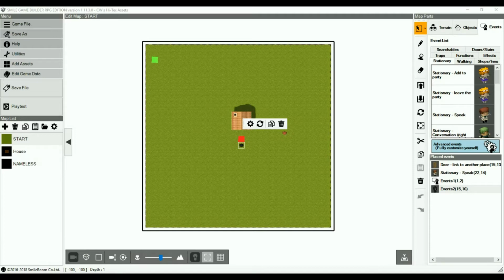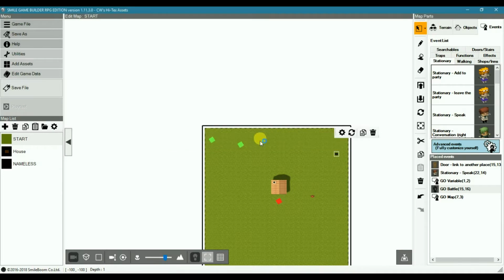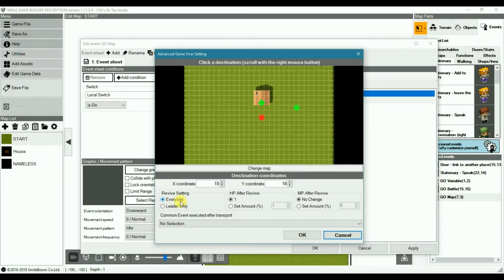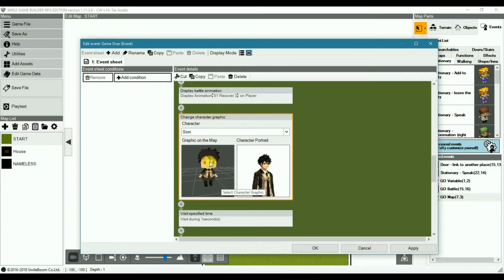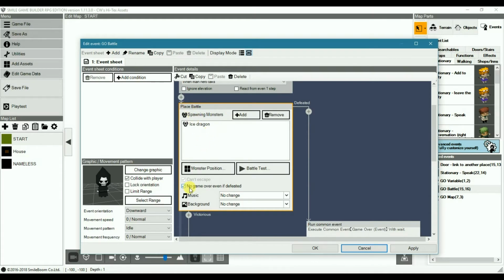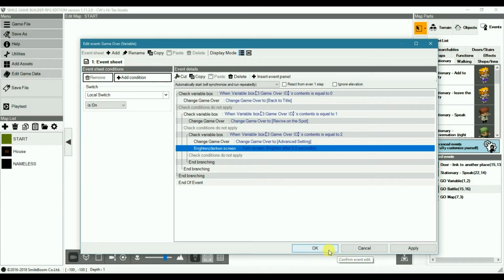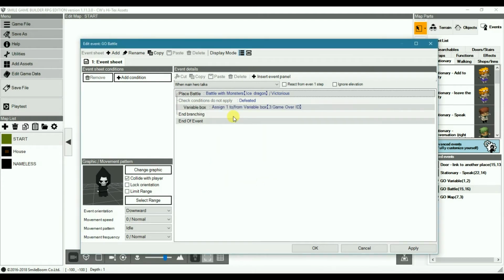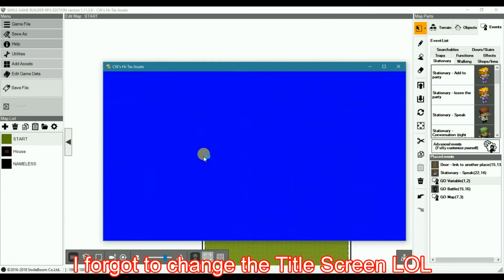Smile Game Builder Tutorial #54 - Game Over...Or Is It?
In this week's tutorial I delve into Change Game Over to make your game overs more interesting...

All proceeds will help towards producing higher quality tutorials and growing hosting costs. Thank you!

Visit my Smile Game Builder Official site for more tutorials, news and updates, as well as projects updates:

You can also follow me for the latest updates, sometimes for unique content I don't post anywhere else: